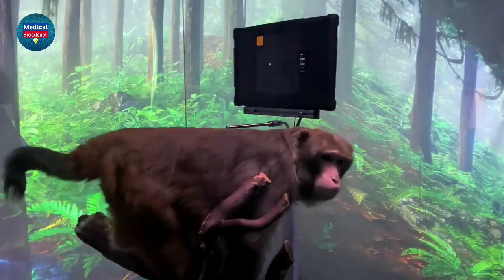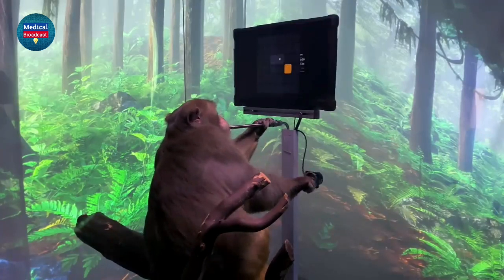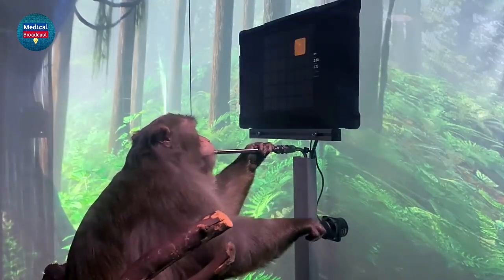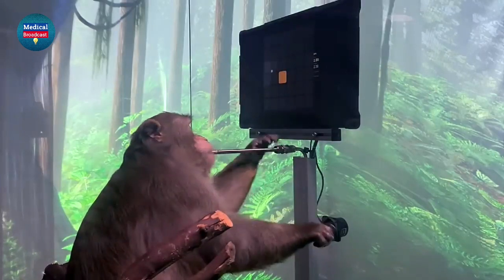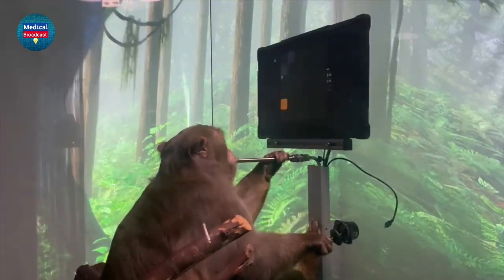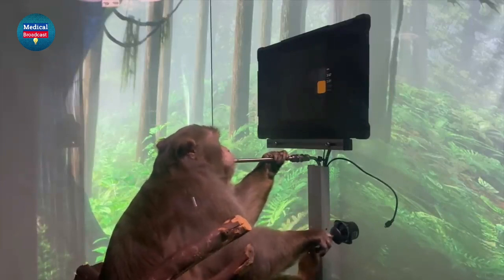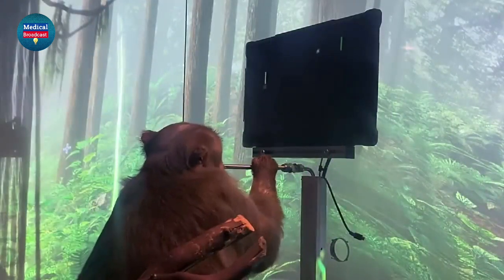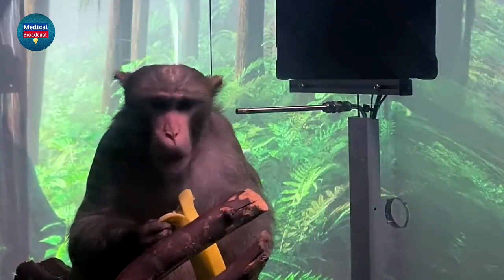Elon Musk's brain-chip company, Neuralink, released a video of a monkey playing video games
Elon Musk's brain-chip company, Neuralink, released a video of a monkey playing video games with its mind

Neuralink, a company founded by Musk that is developing artificial-intelligence-powered microchips to go in people's brains, released a video Thursday appearing to show a macaque using the tech to play video games, including "Pong."

Musk has boasted about Neuralink's tests on primates before, but this is the first time the company has put one on display. During a presentation in 2019, Musk said the company had enabled a monkey to "control a computer with its brain."

In August 2020 the company did a live demonstration of the technology in a pig named Gertrude.

Neuralink says the monkey, named Pager, had a chip implanted in his brain six weeks ago. In the video, he was given a joystick that was hooked up to a video game in which he moves a cursor to a colored square. When he successfully moves the cursor, he's given some banana smoothie through a tube.

While Pager uses the joystick, the Neuralink chip records his brain activity and sends it back to a computer for analysis of what his brain does when he moves his hand. The joystick is then unplugged from the machine, but the monkey continues to control the game, with brain signals being relayed by the Neuralink chips.

Theoretically, the same tech could be used to give people control of synthetic limbs via a Neuralink brain implant. In a tweet Thursday, Musk said the first Neuralink product would let people with paralysis control a smartphone.

Andrew Jackson, a neuroscience expert who is a professor at Newcastle University, told Insider that getting primates to control video games via neural interfaces was not new — comparable demonstrations were done in 2002 — but said it was a good test of the tech.

"If you invent a new telescope, it makes sense to first point it where you know what you will see," he said. "So they are following a very sensible route to validate their device. I am sure this device will contribute to new scientific discoveries in future (especially if they make it widely available to scientists), as well as improving the usability of existing neural interface technologies for people with paralysis."

Jackson added that the engineering of the device, being implanted wirelessly in Pager's skull, was a significant advance.

"What is definitely new and innovative is that there are no cables coming through the skin, and the brain signals are all being sent wirelessly," Jackson said. "This to me is the advance here, and is important both for improving the safety of human applications (wires through the skin are a potential route for infection) and also as a way of improving the welfare of animals used in neuroscience studies. The Neuralink team has definitely made progress in this regard."

Rylie Green, a bioengineering researcher at Imperial College London, also praised Pager's apparent welfare. "The best thing I can see from that video is that the macaque is freely moving," she said. "There's also no visible package connected to it. I would say that is definitely progress — not super innovative but a nice positive step forward."